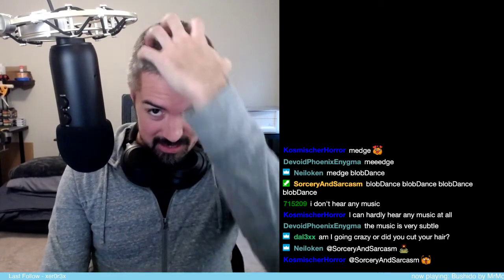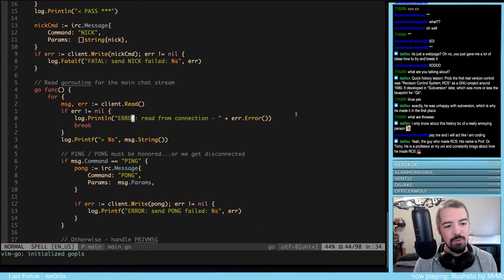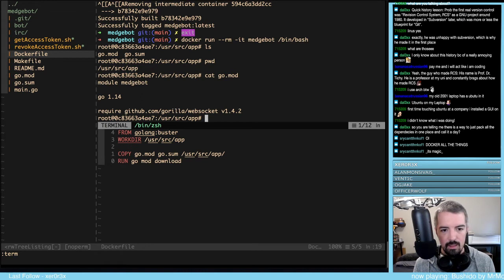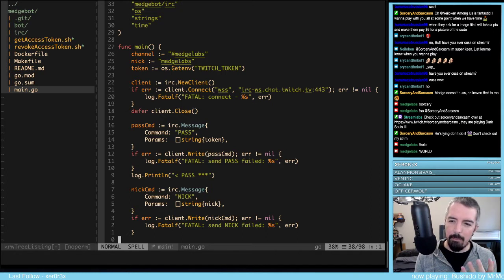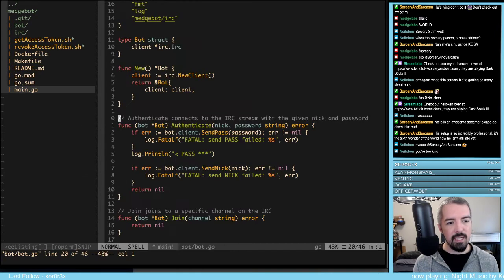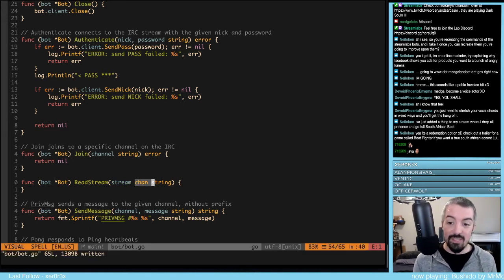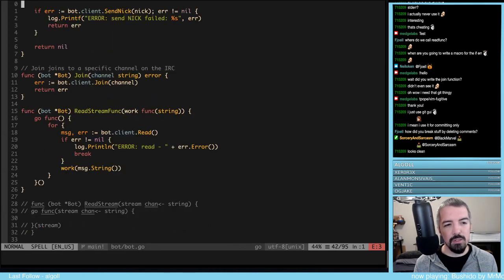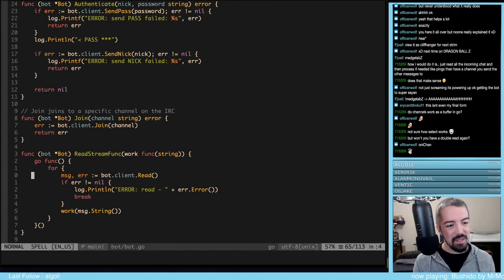Day 7: Twitch Bot In Go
Kickstart with Docker, quick primer on Git, and working on the Bot API!